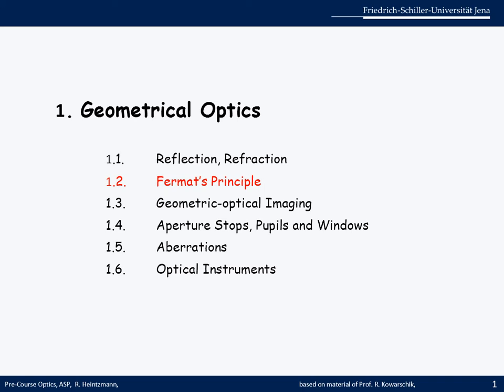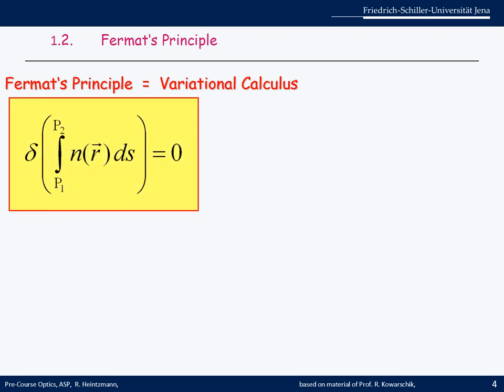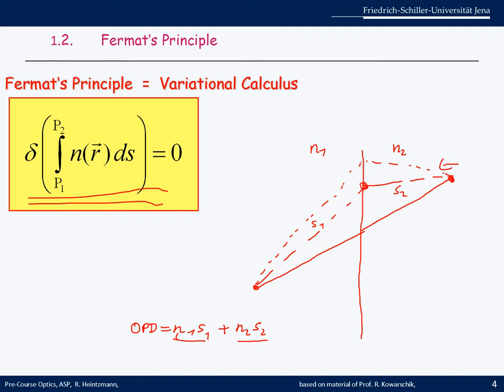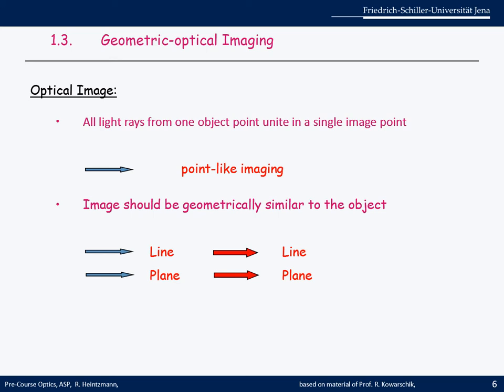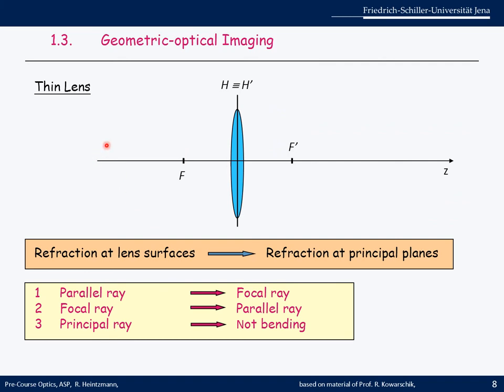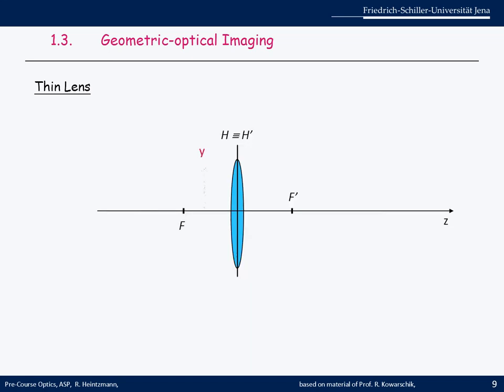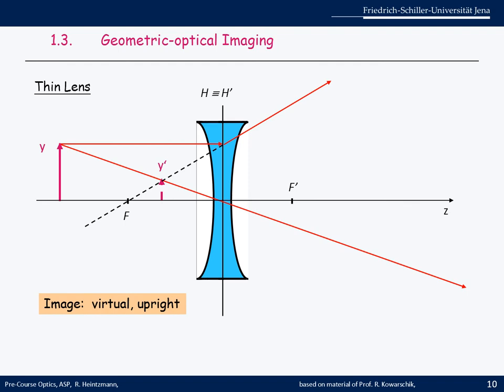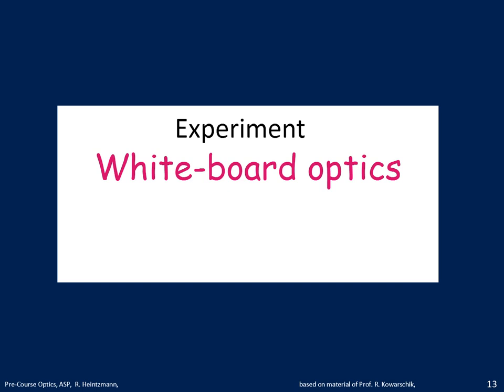Vorkurs AB 2020 A10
This video is one of a series of videos belonging to an overview lecture of optics. The lecture constitutes the pre-course for students of the Abbe School of Photonics at the Friedrich Schiller University Jena in Germany.